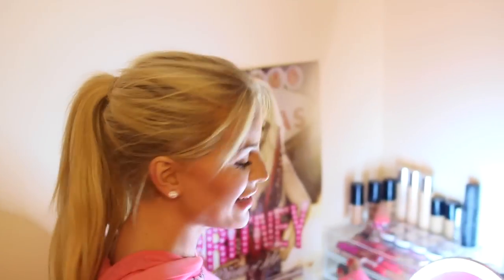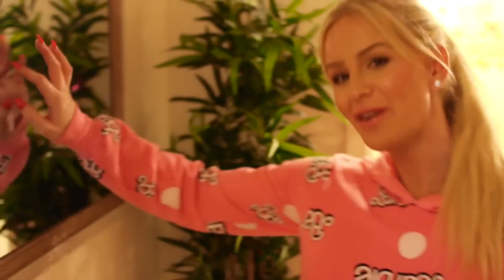GIGI'S HOUSE TOUR!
Finnallllyyyyyyyy getting around to doing a House Tour YAY! Hope you guys enjoy :)

My documentary "This Is Everything: Gigi Gorgeous" is now LIVE on YouTube Red!!

XOXO Gigi

PRODUCTS